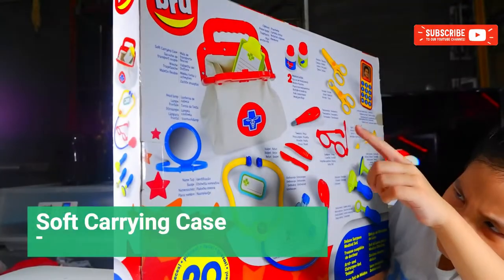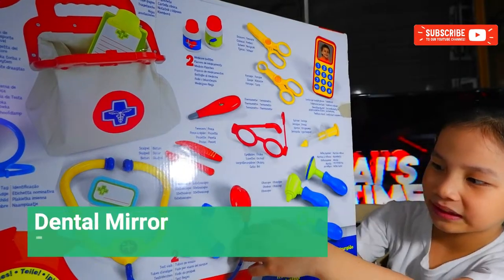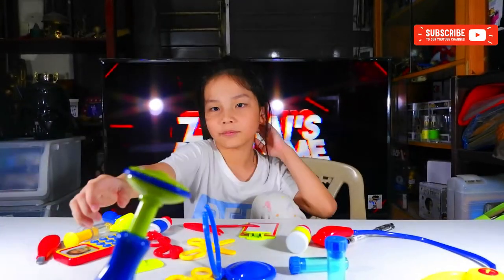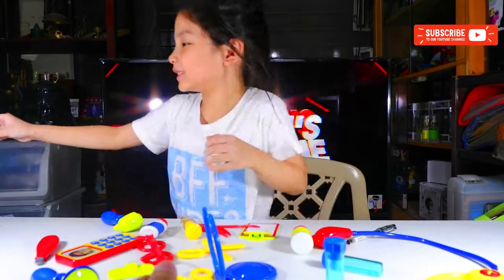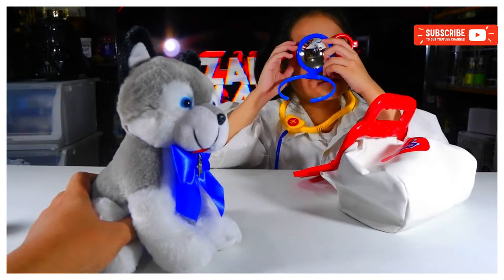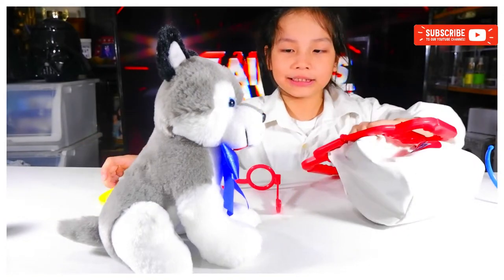Bru Deluxe Surgeon Set X Zaimai's Playtime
Join us in opening the gifts from Mamai's birthday! This is one of her favorites. She wants to be a doctor someday. What do you want to be when you grow up?